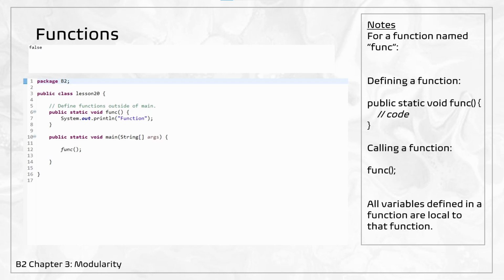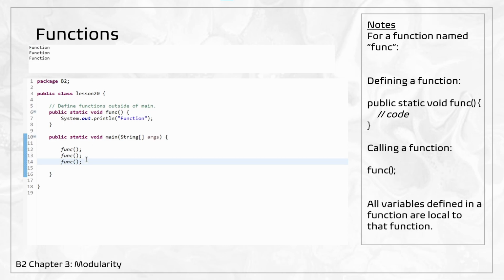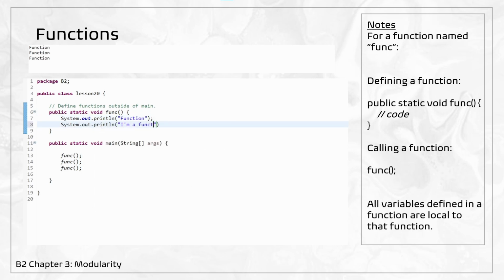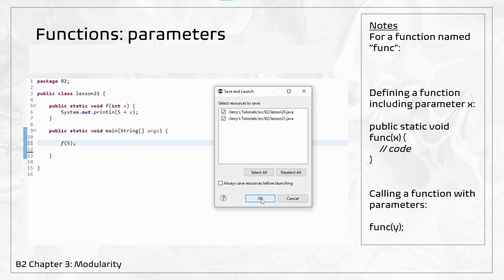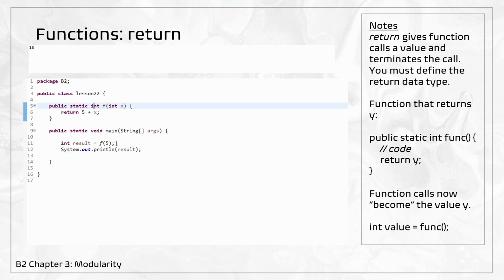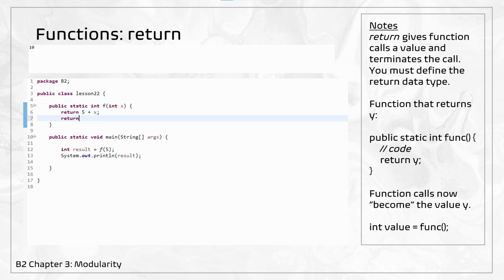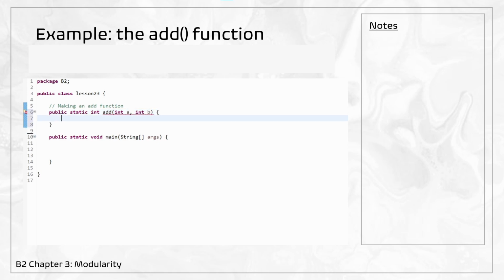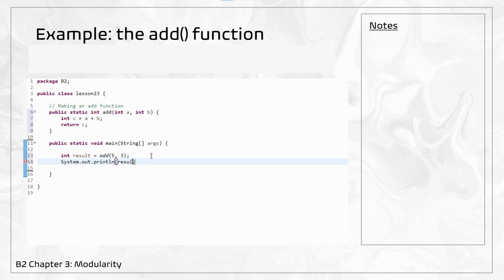B2.3.4: Modularity and Functions | IB Computer Science (2025 syllabus)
B2.3.4: Modularity and Functions for the 2025 IB CS syllabus.
(Fact: Functions can also be called methods, subprograms, or procedures.)